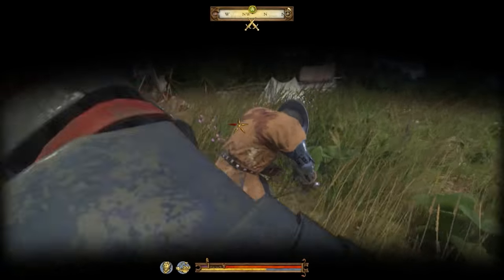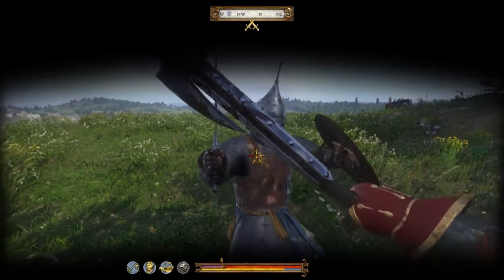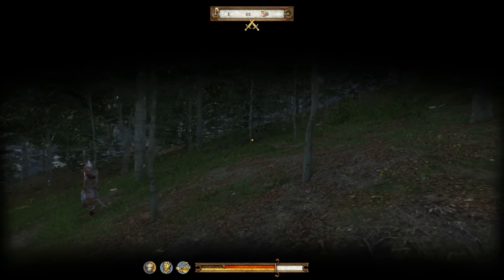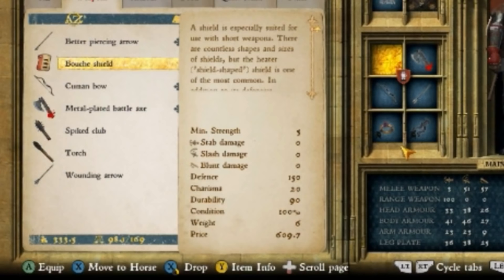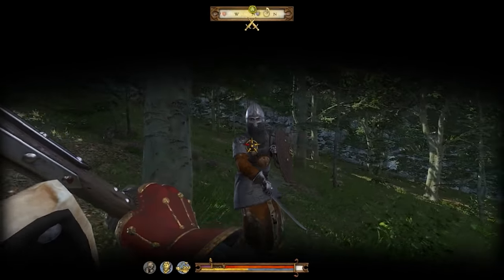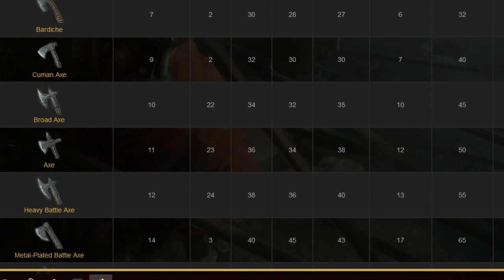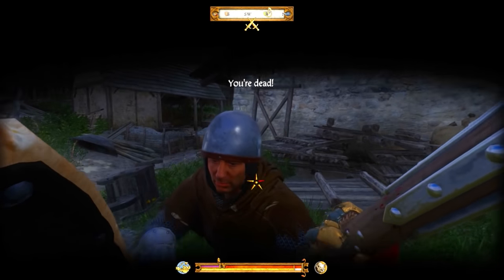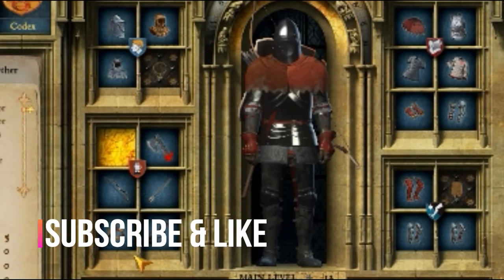Kingdom Come Deliverance Axe and Shield Guide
A tutorial with pros and cons of using axes and shields in kingdom come deliverance. I compare stats of my gear to better help you understand why using a shield can help you exponentially in this game